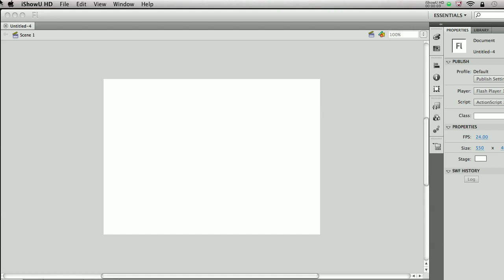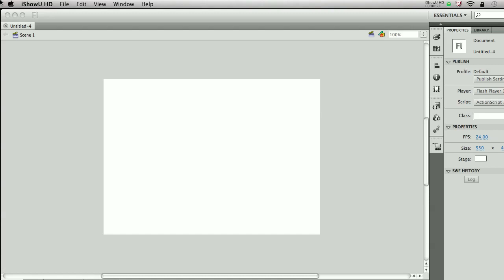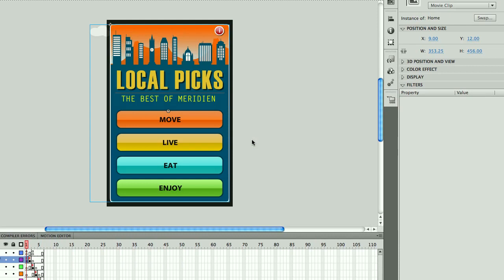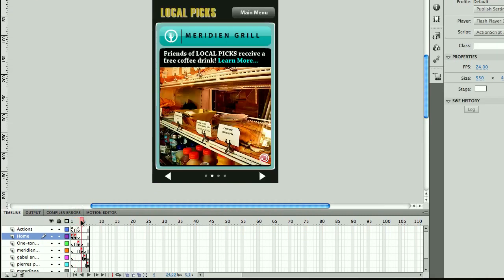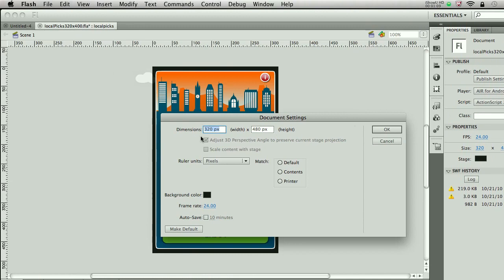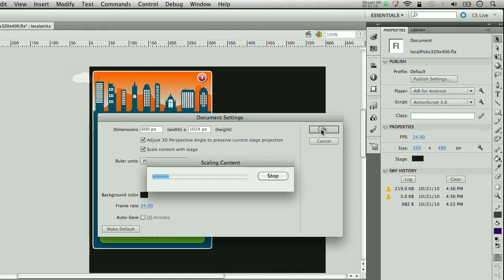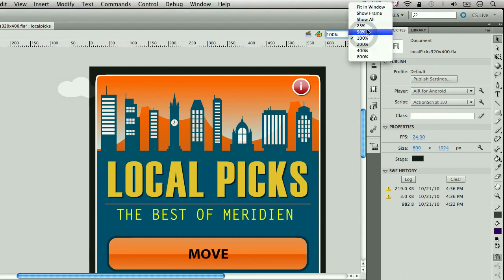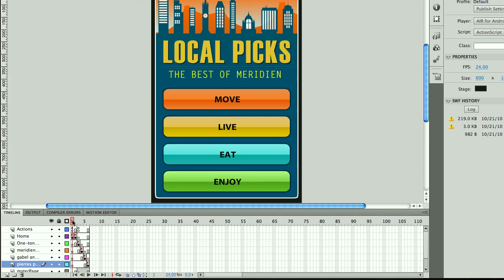Resize Content on Stage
See how the Flash Pro team is making it easier for our customers to deploy content on mobile. Richard Galvan, Product Manager, Flash Pro shows a new feature Resize content on stage that automatically scales content for screens of different sizes.